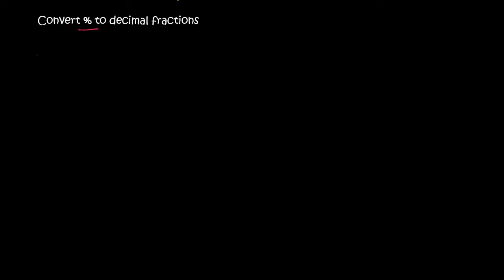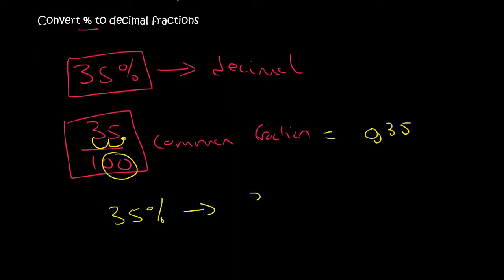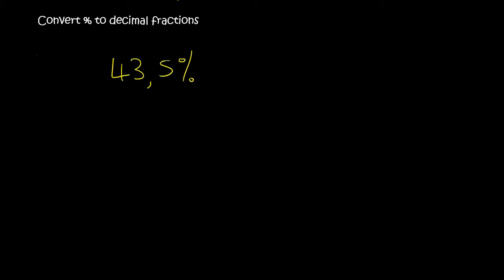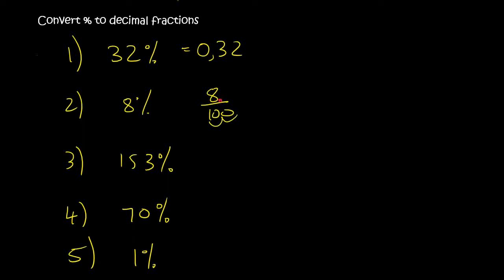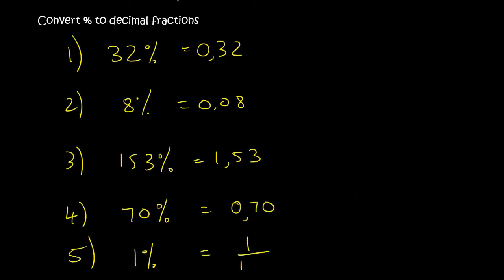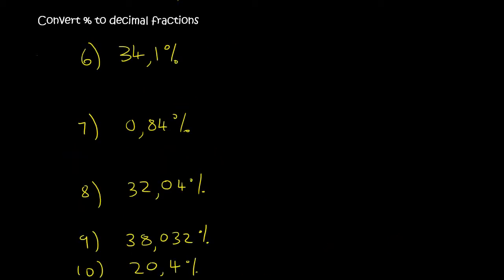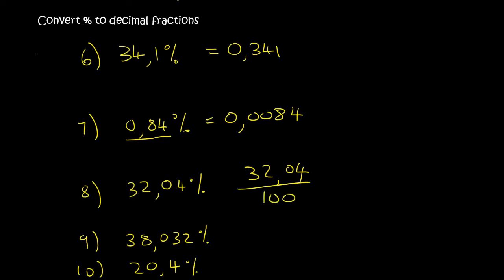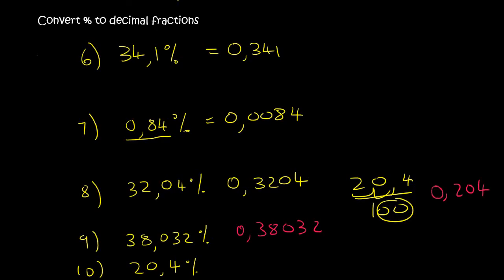Decimal Fractions Grade 9: Convert Percentage to Decimal